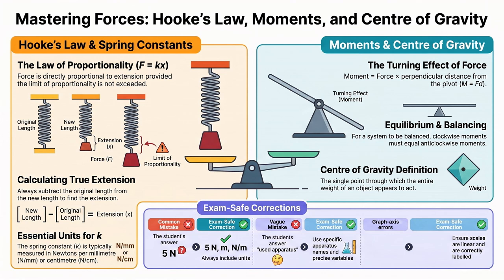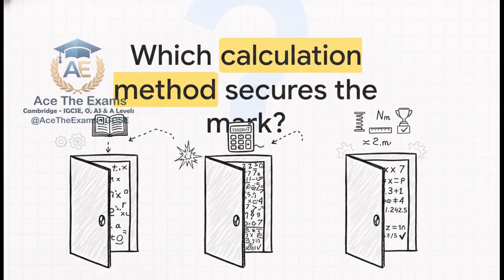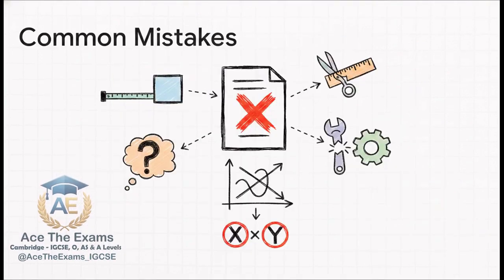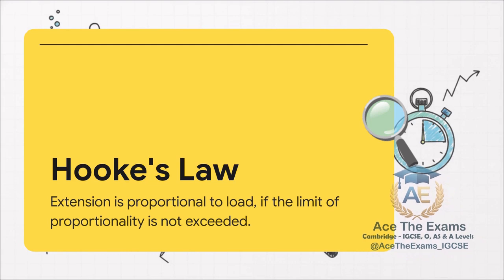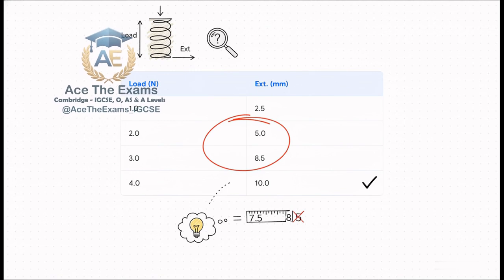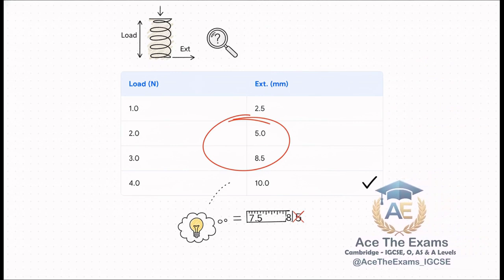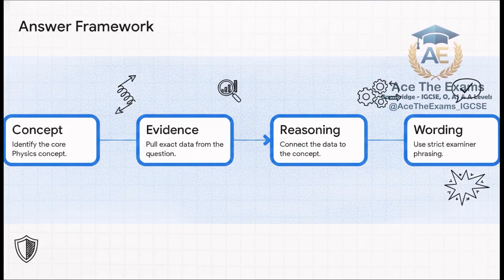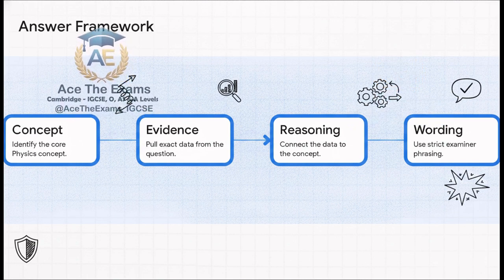Hooke Law Spring Constant Moments and Centre of Gravity Concept Builder Ph... | IGCSE | Ace The Exam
Hooke law spring constant moments and centre of gravity concept builder physics 0625 for @@phrase1@@.
This @@phrase3@@ lesson explains hooke law spring constant moments and centre of gravity concept builder with syllabus-focused revision, exam technique and past-paper style practice.

Topic: hooke law spring constant moments and centre of gravity concept builder

Chapters
00:00 Intro
02:07 Section 1
04:14 Section 2
06:21 Section 3